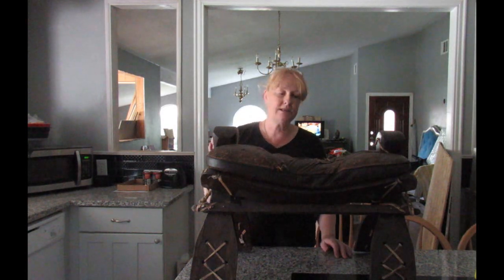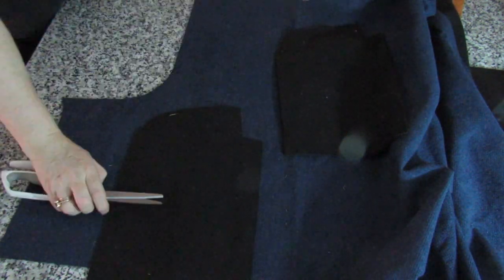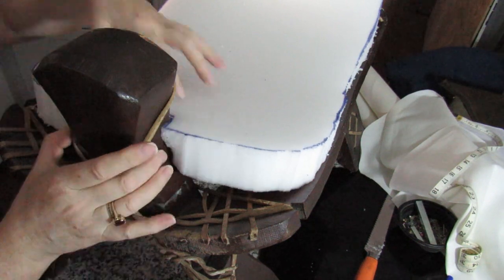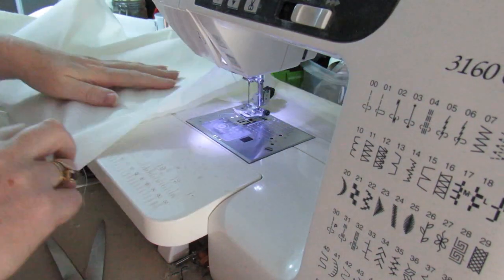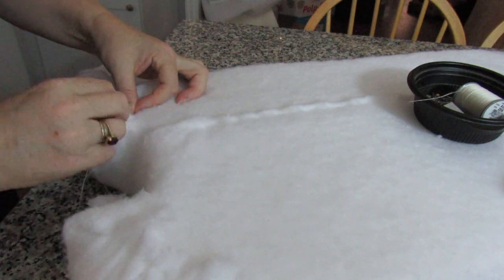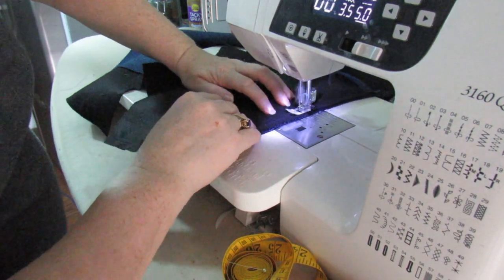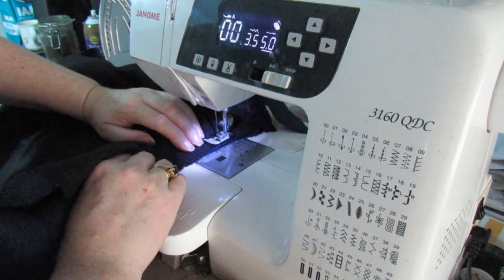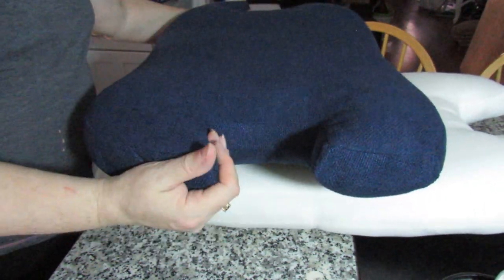Camel Saddle Cushion - Professional Tips and Tuitions for all Levels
This was a tricky project.  I used 2" firm foam for the interior which I ended up cutting back 1 1/2"/4cm from the outside edge of the pattern and the super-soft foam back 1"/2.5cm, so it would curve slightly over the top of the main foam.

I have been in the upholstery and interior decorating business for 30 years, as well as teaching these subjects both privately and in colleges.  I have drawn on my years of teaching to put this video together and hope to have answered all your questions.